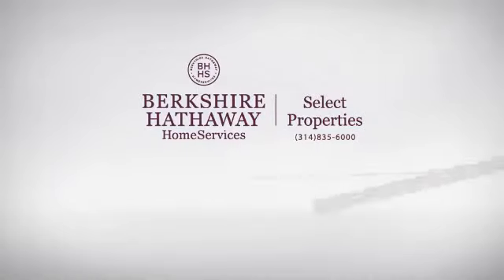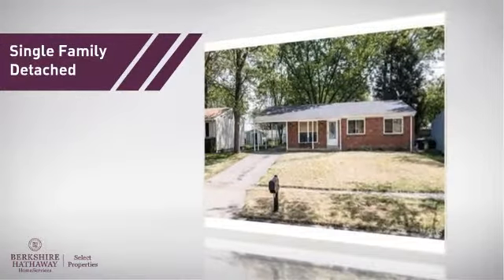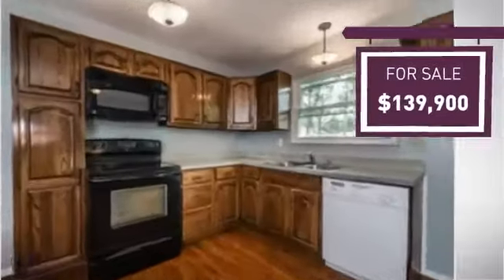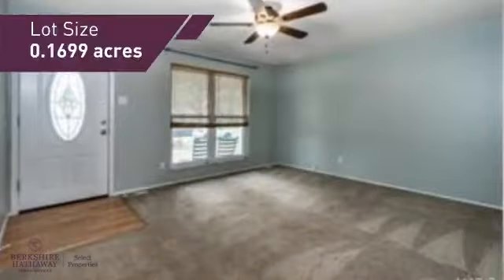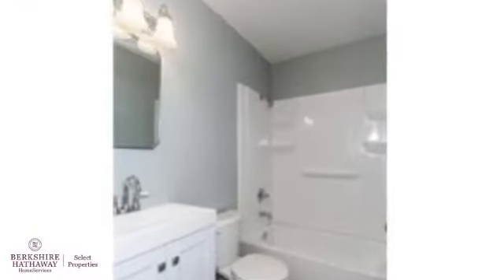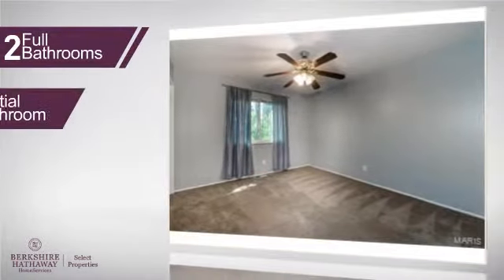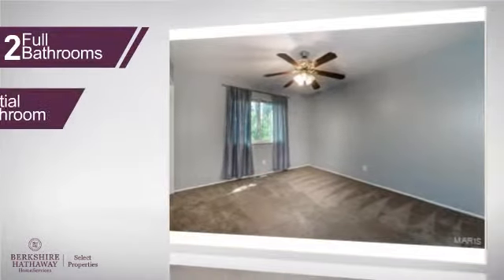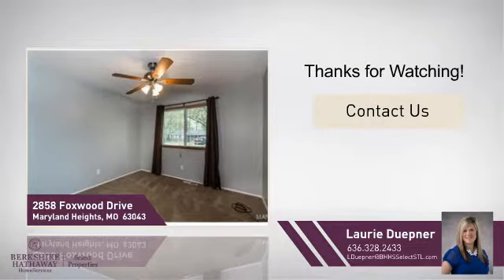Real Estate for sale in Maryland Heights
MLS#:17030636 Address:2858 Foxwood Drive  Maryland Heights 63043 Adorable move in ready ranch in the heart of Maryland Heights! This home offers three generous sized bedrooms, two and a half updated baths, a spacious updated kitchen with gorgeous wood floors, newer (2014) carpet throughout, professionally painted throughout, fully fenced in flat backyard with utility shed, and carport. New roof in 2012. Lower level just needs a few more finishing touches for a large entertaining area, bedroom, full bathroom, laundry room and still plenty of space for storage. Come see everything this home has to offer and enjoy all the amenities the city has to offer as well - community center and waterpark, award winning Pattonville school district, close proximity to highway 70, 270, and 364, parks, shopping, and restaurants. Don't wait on this one! Showings to start Thursday 4/20/17